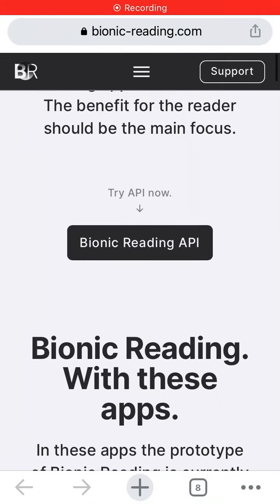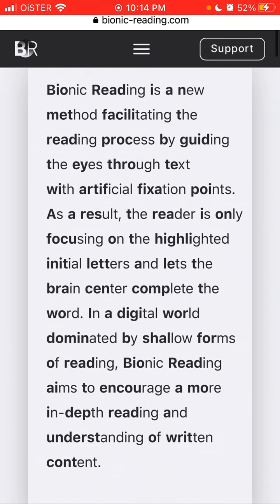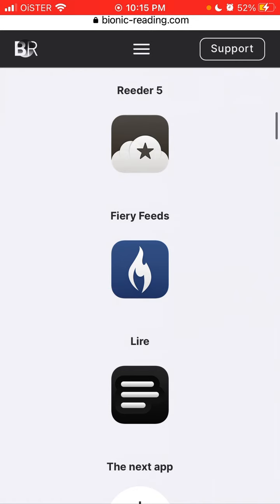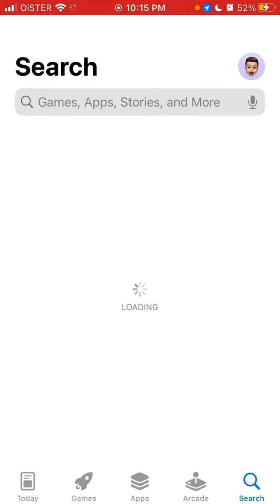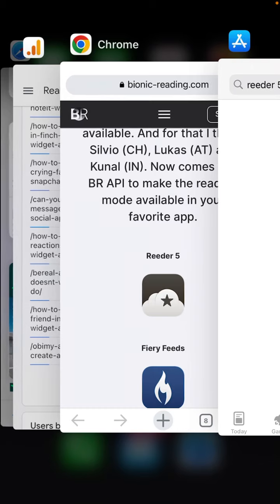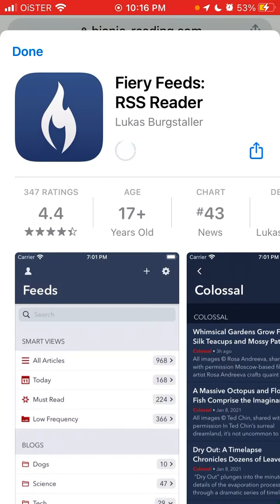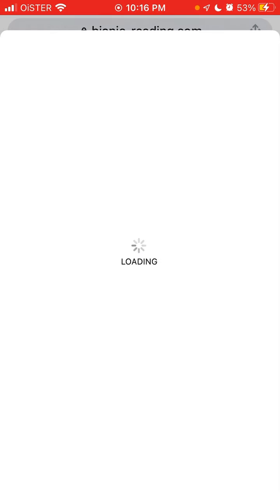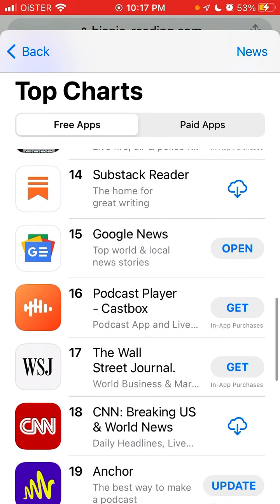Bionic Reading - which apps support? Reeder 5 app